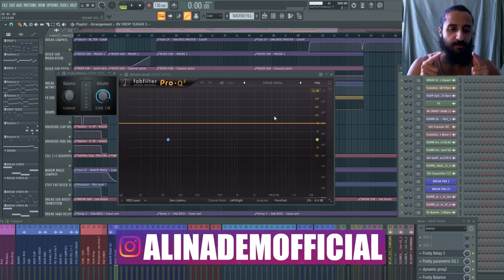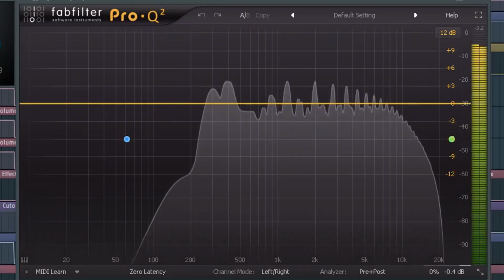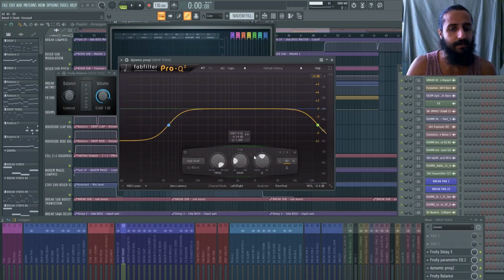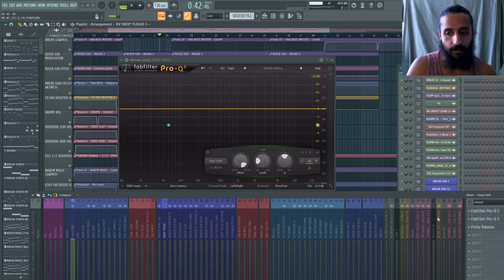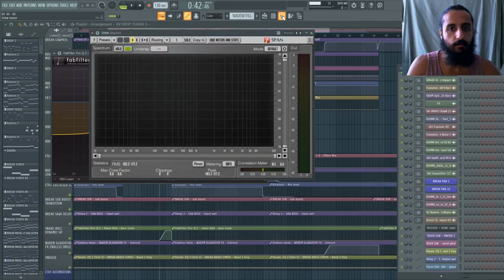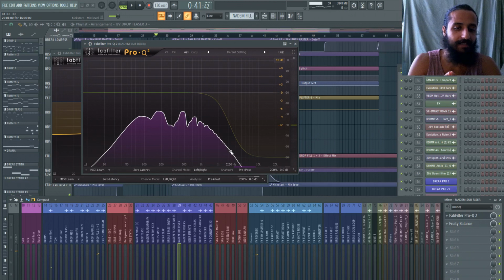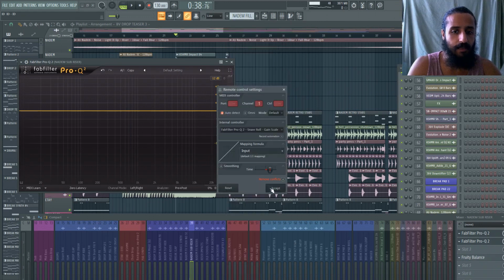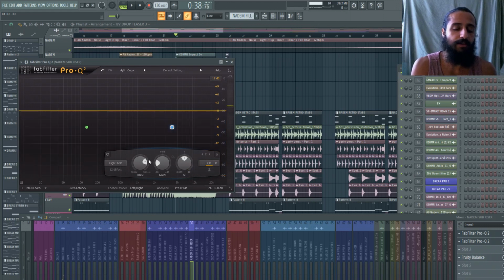Big Room Build Up Tutorial | A Unique Way Of Improving Your Buildup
Here's a sick technique you can use when using Fabfilter Pro-Q to really squeeze out the best out of your buildup / risers! This will help reduce the amount of energy going into the drop, and in particular, this method allow for a bit more creative freedom whilst being easy because they're all just engaged by a single automation clip! Enjoy!